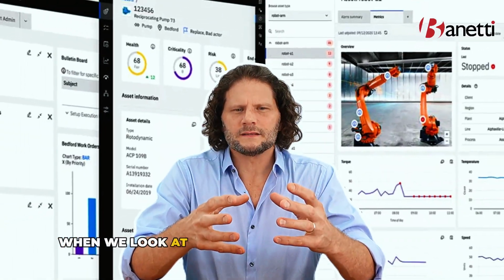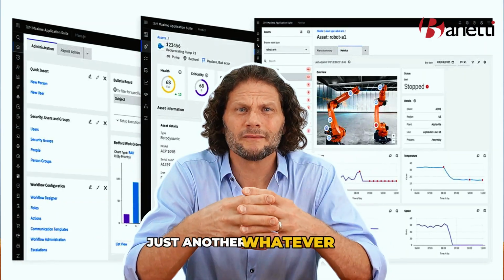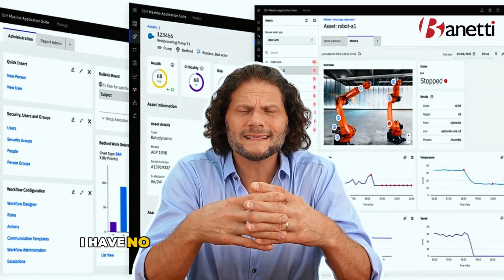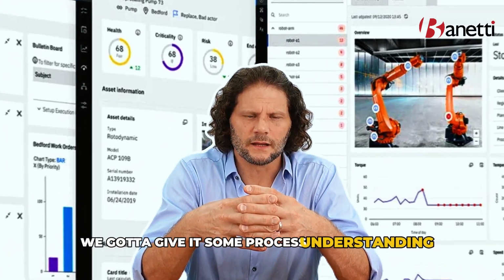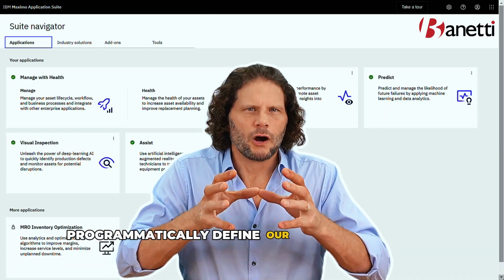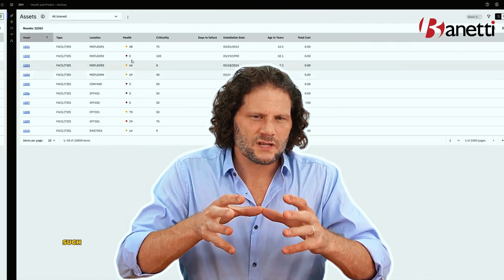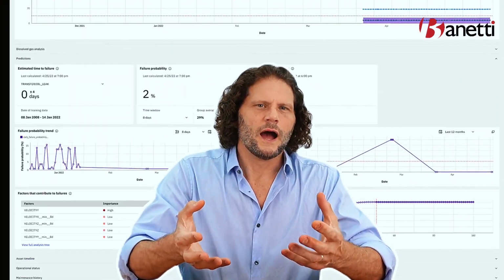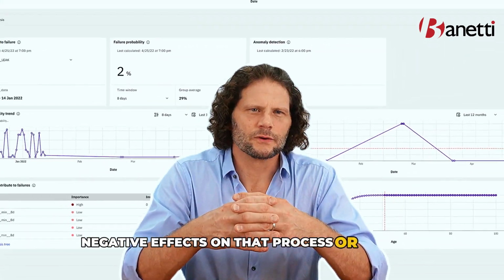Cut FMEA Time by 90% with AI in IBM Maximo®️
Learn how AI in IBM Maximo®️MAS 9 generates smarter FMEAs using real maintenance context. Discover how AI-driven reliability can improve maintenance accuracy, reduce MTTR, and help uncover hidden equipment issues.

0:00 - AI in MAS 9: generating FMEAs
0:29 - Technician vs reliability perspective
1:07 - Why context is critical for FMEAs
2:05 - Industrial AI needs process use cases
2:40 - IBM Maximo®️ lacks context out-of-box
3:20 - Defining processes for realistic FMEAs
4:31 - No standard screen in IBM Maximo®️: custom RCM-based tools
5:28 - How AI + FMEA reduce repair time and uncover issues
6:26 - Improvements in maintenance accuracy & MTTR
6:41 - How this applies to you let’s talk
6:49 - salesbanetti.com | Like & Subscribe